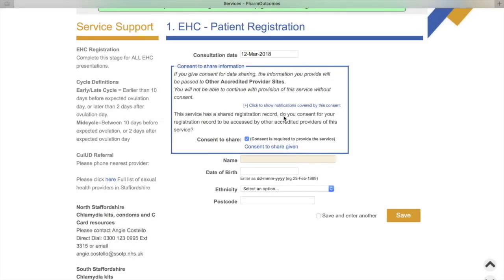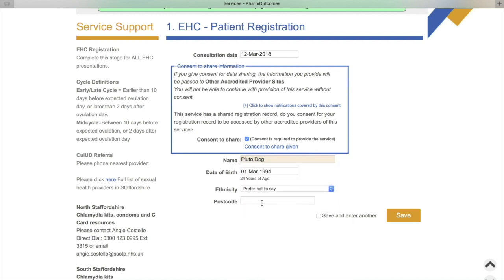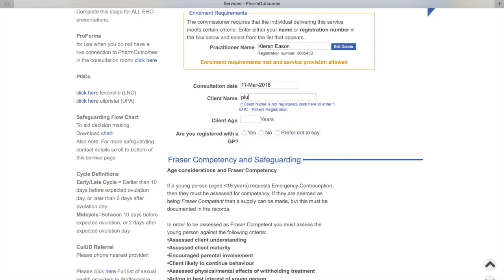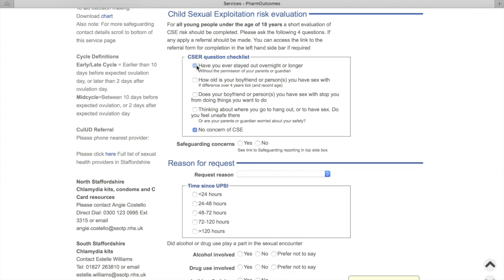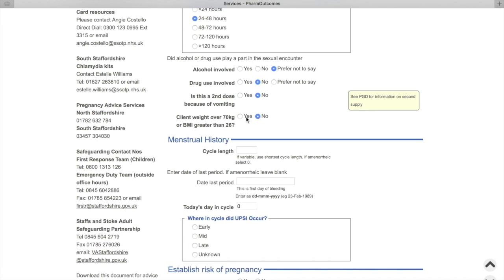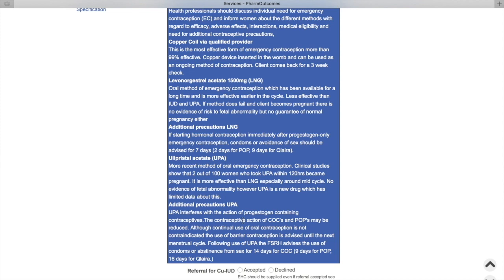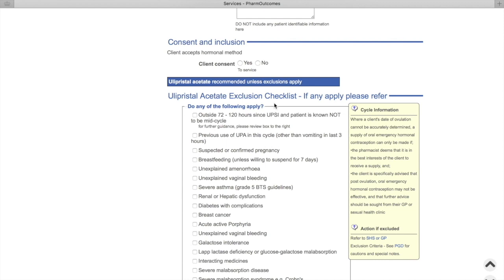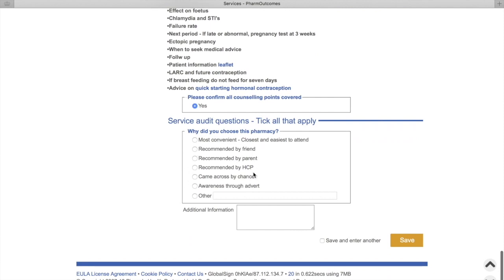EHC V2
This video is about EHC V2